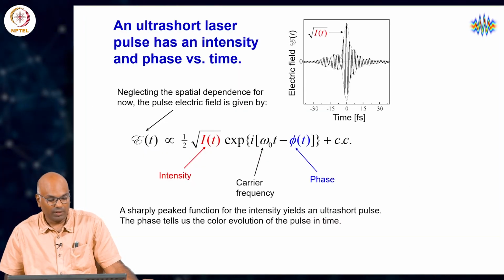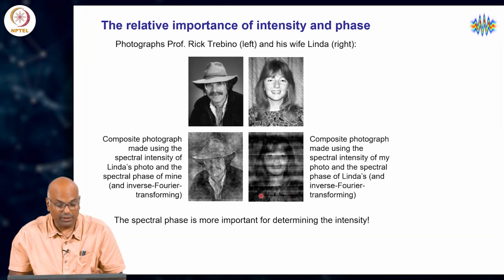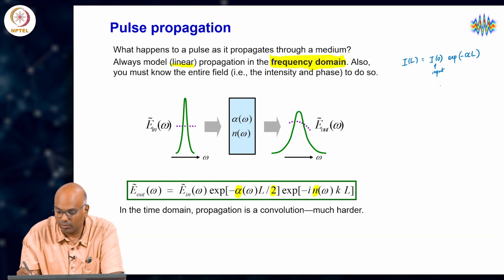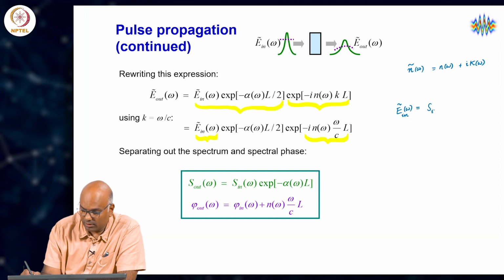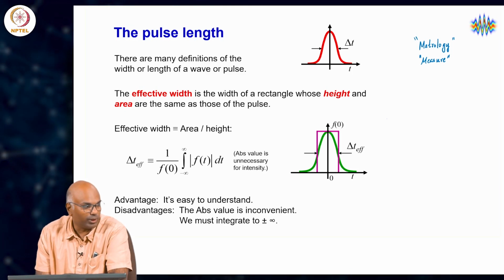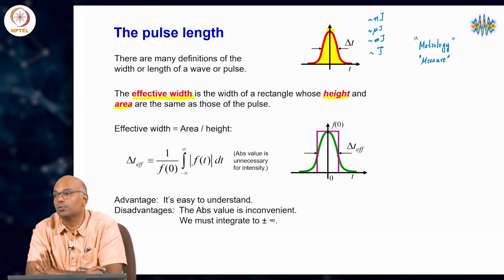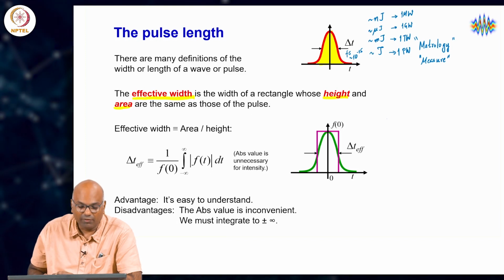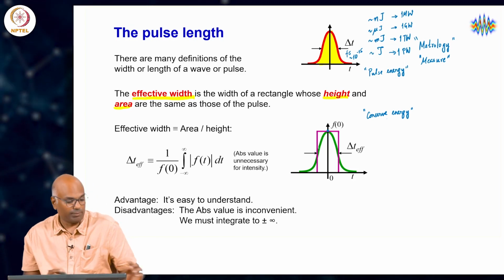Recap of pulse propagation and pulse length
We recap concepts on pulse propagation and pulse length